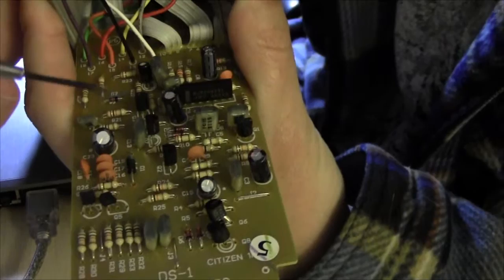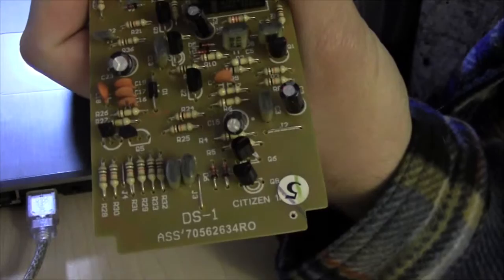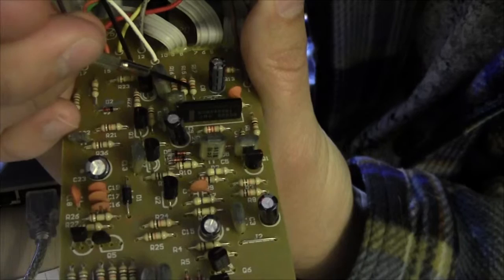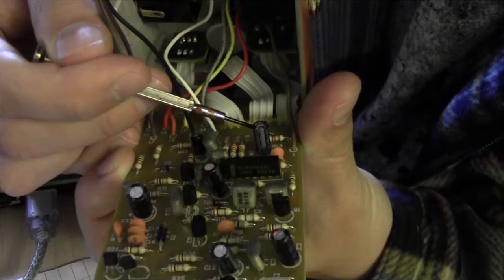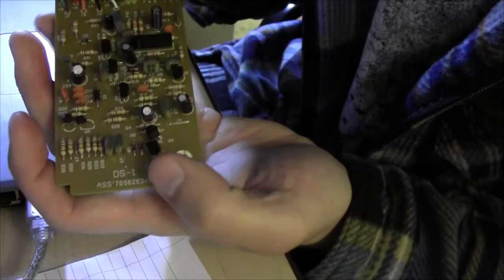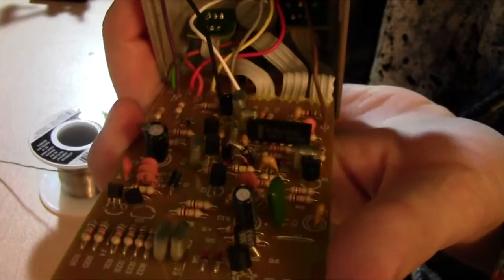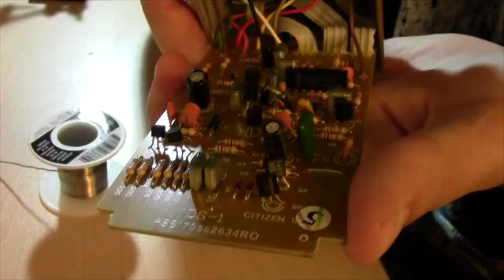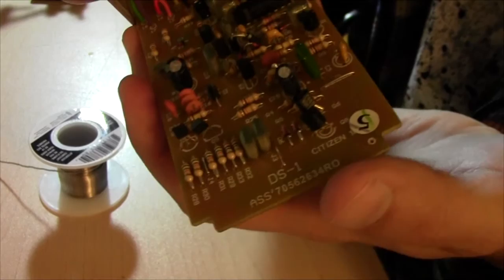Pedal Mods - Boss DS-1 - Wampler JCM Mod + Jack Orman Fat Mod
Mods of a feather go well together.

Wampler JCM Mod:
C3 - changed to 33nf
C2/C5/C8/C9 - changed to 1uf
R17 - changed to 15k
R13 - changed to 1k
D4 - changed to 1N4148 x 2 (wired in series)
D5 - changed to 1N4001 x 2 (wired in series)

Jack Orman Fat Mod:
R6 - changed to 150k
R9 - changed to 1k